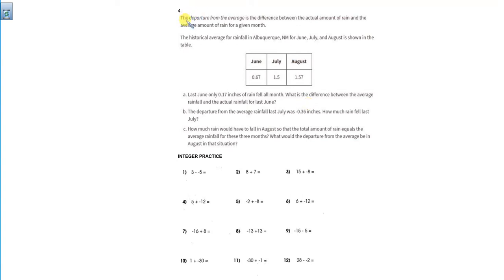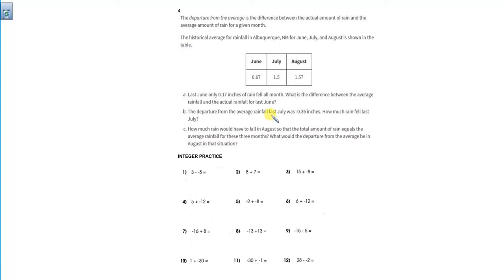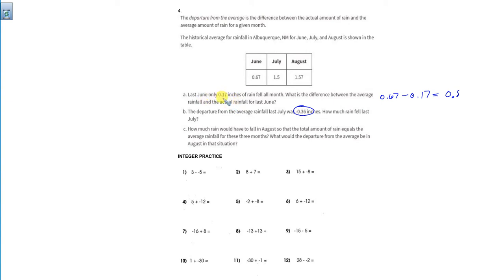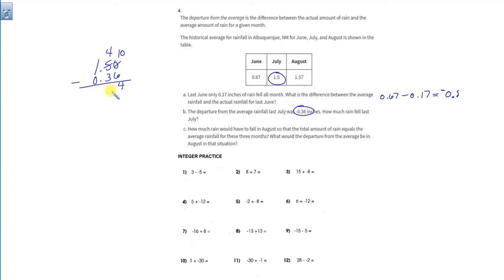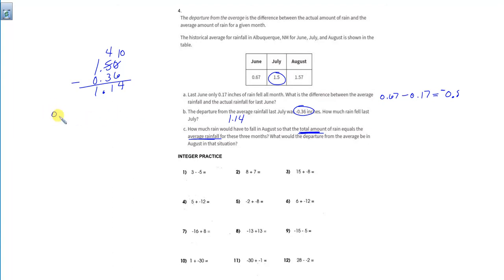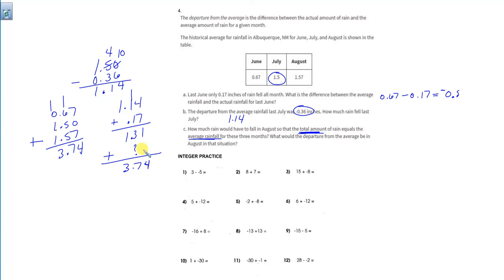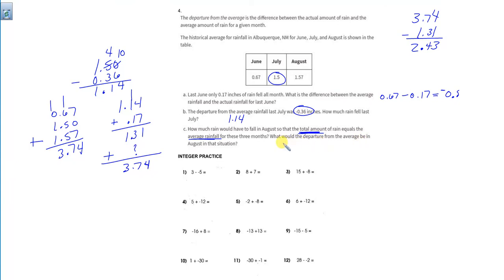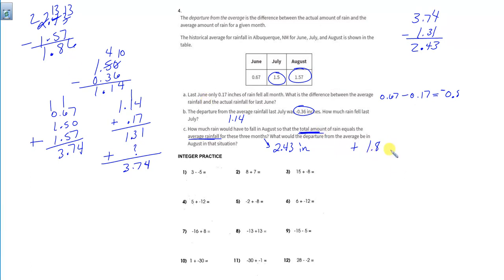HW 5.7 #4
HW Help